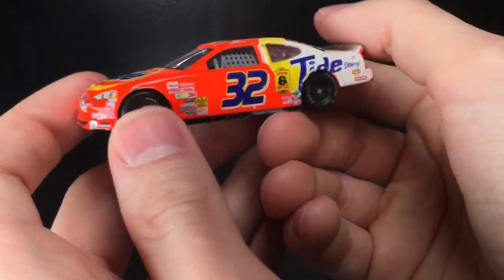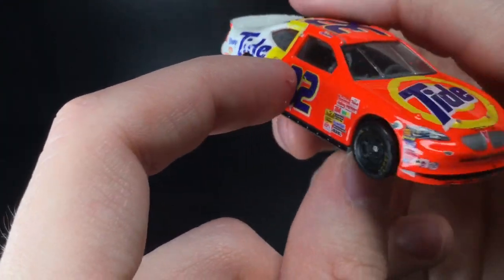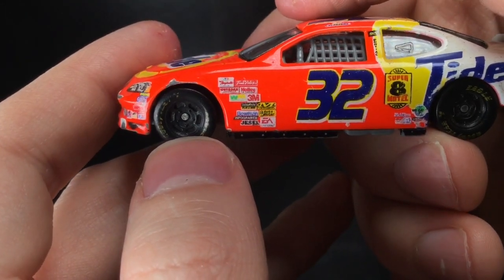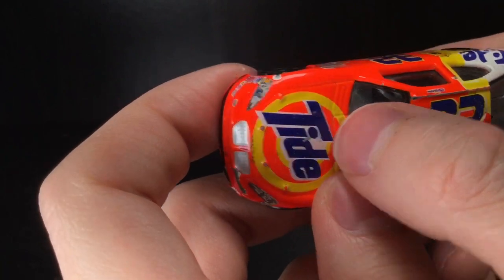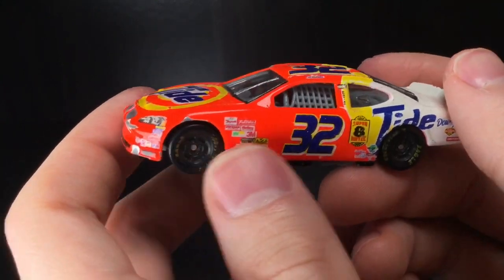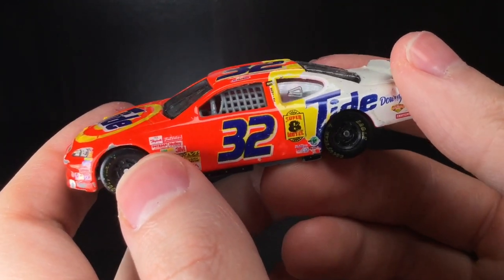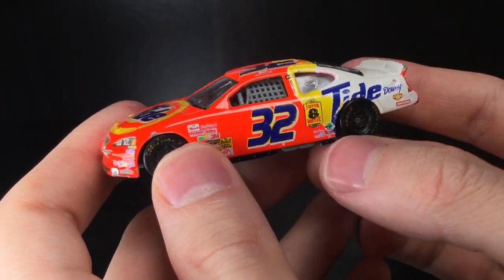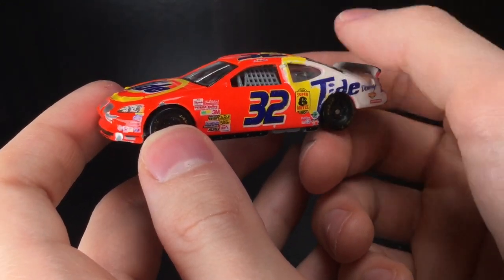THE ORIGINAL TIDE RIDE! 2003 RICKY CRAVEN TIDE PONTIAC DIECASTBUFFET NASCAR DIECAST REVIEW 1/64